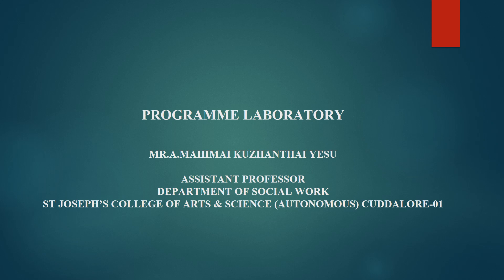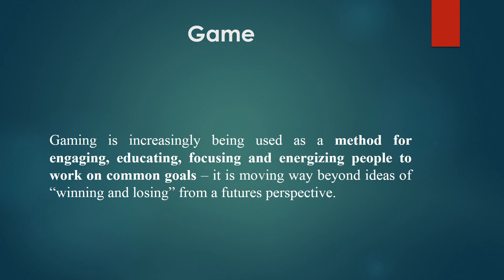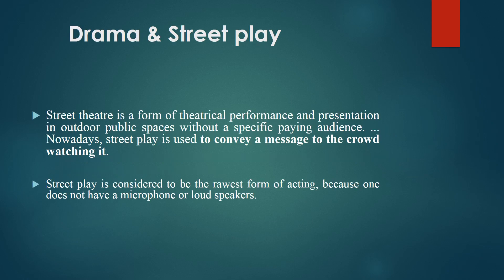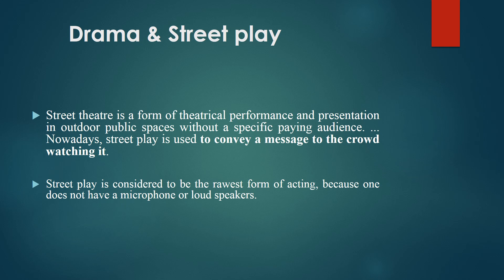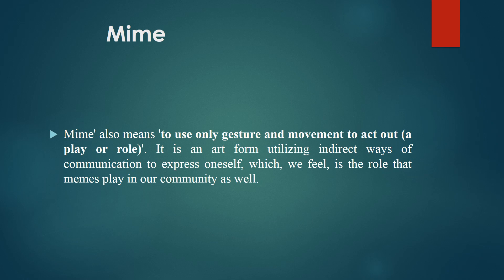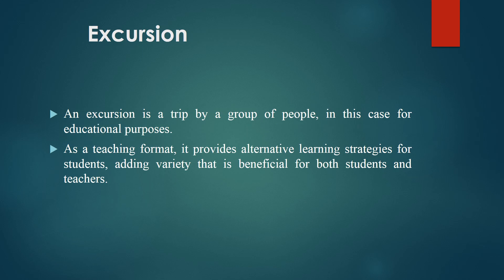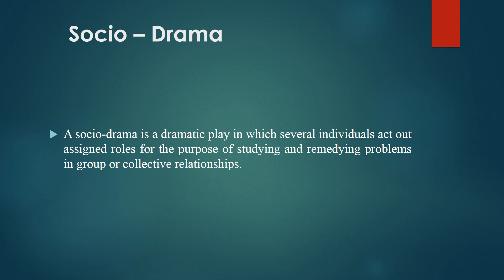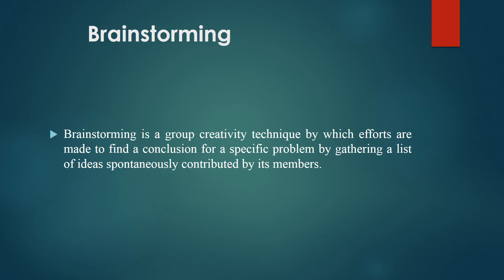SJCTNC- MAHIMAI KUZHANTHAI YESU A- 21PSW13-SOCIAL GROUP WORK-UNIT III-PROGRAMME LABORATORY